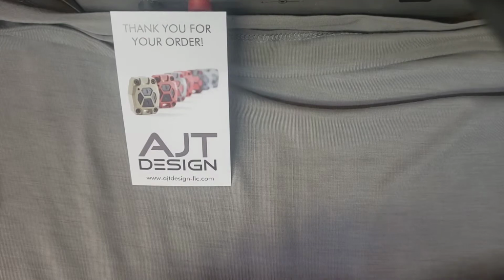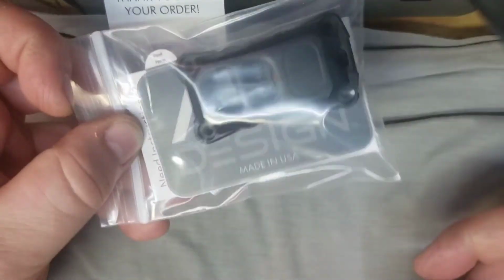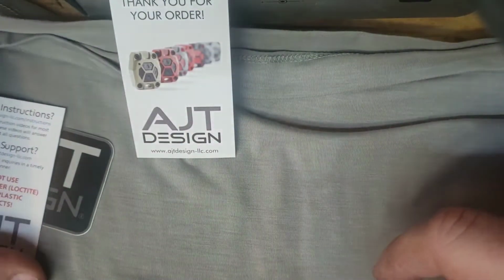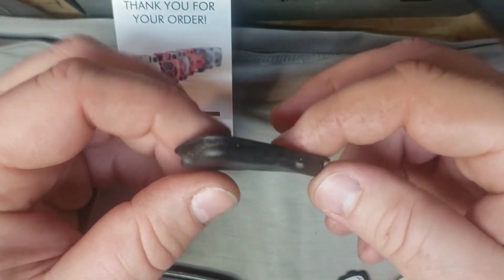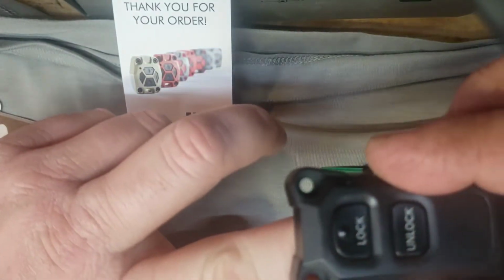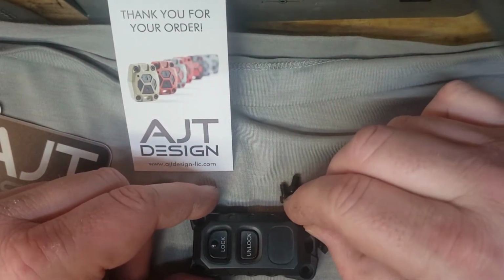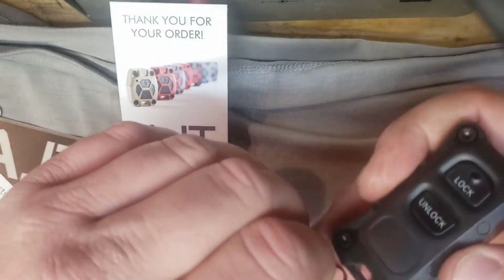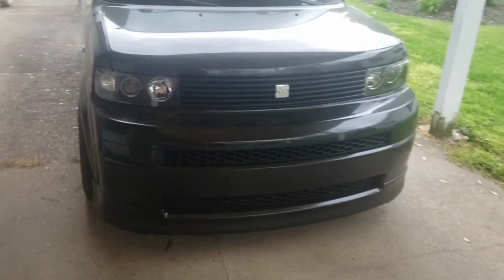Scion xb updated keyfob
Today we're upgrading our keyfob for the 1st gen xb by using an AJT fob from a 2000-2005 Toyota Tundra.